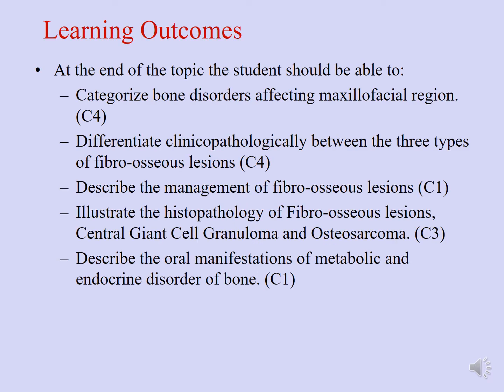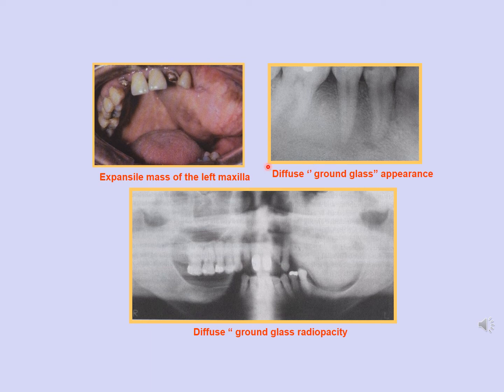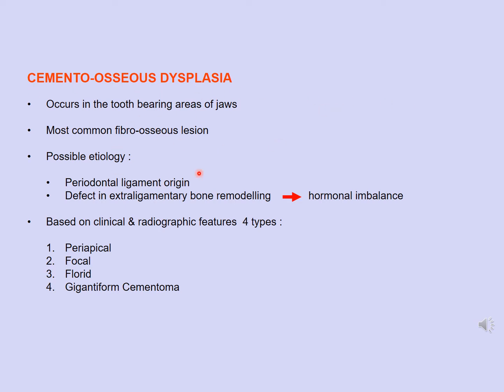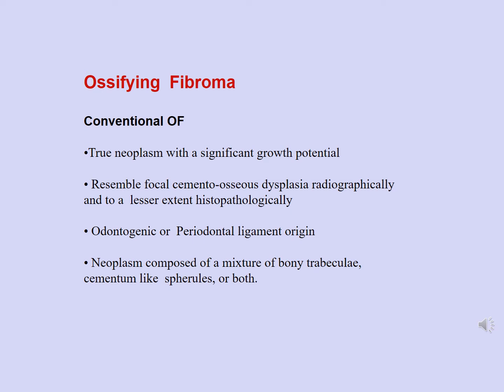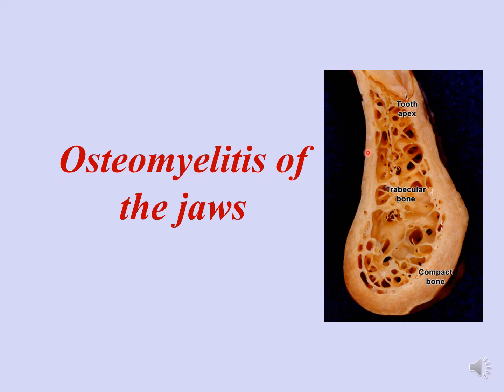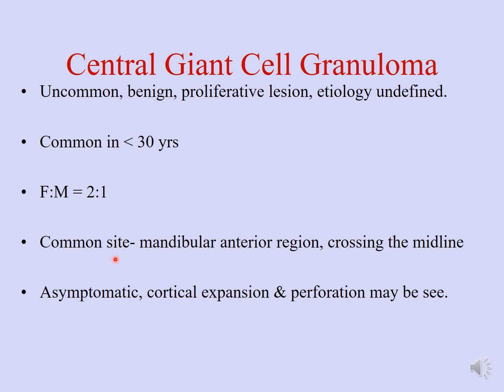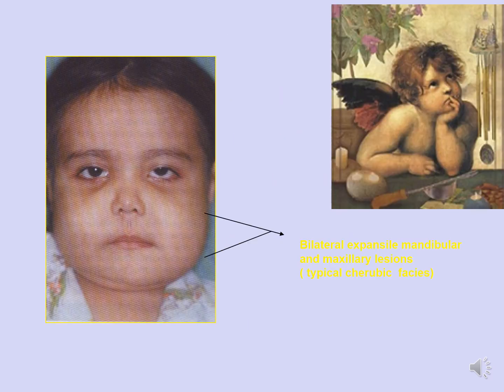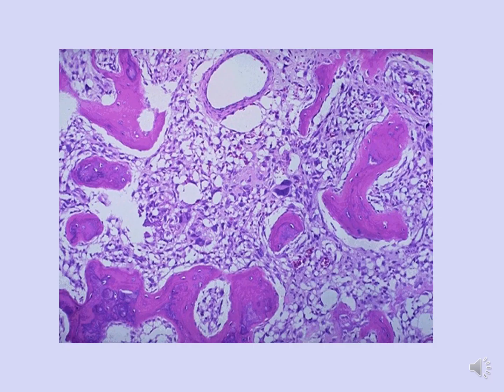Disorders of Bone 2022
Topic: Disorder of Bone
Course: ODSS 2
Year : CO2023